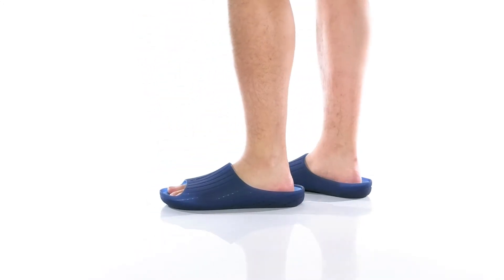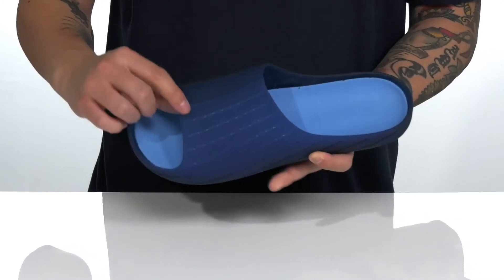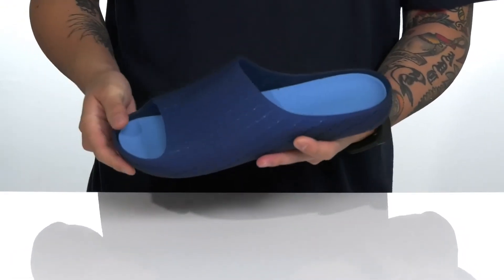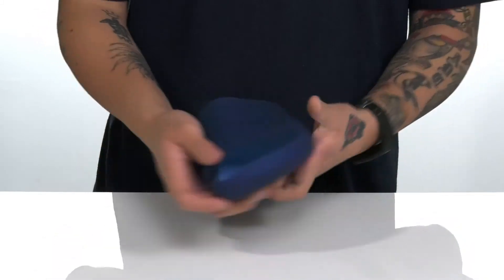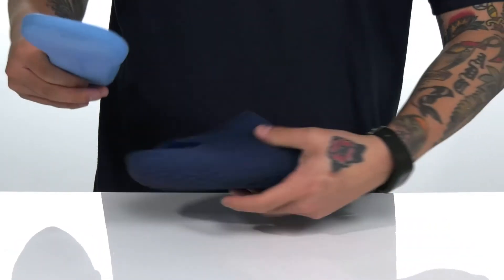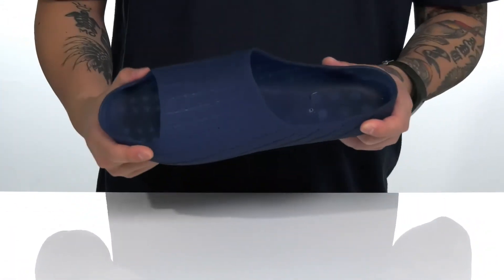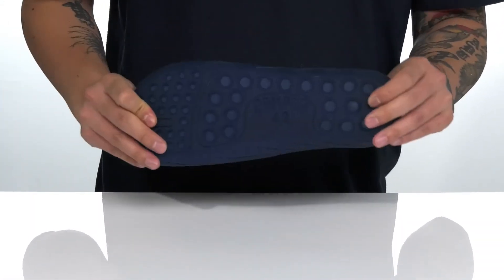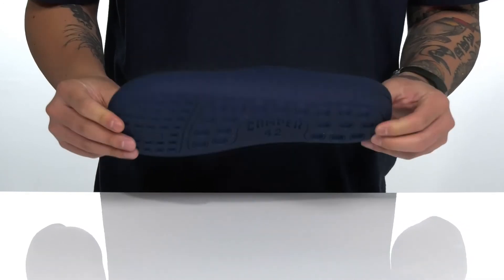Camper Wabi Sandal SKU: 9506524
Focus on the now and enjoy the simplicity of the Camper&reg; Wabi Sandal.
Slip-on construction with toe opening.
Inspired by Japanese minimalism, the Wabi sandal features a minimalistic perforated upper and a Natural Tatami and Coconut fiber removable insole.
Synthetic and recycled upper.
Rubber outsole.
Imported.